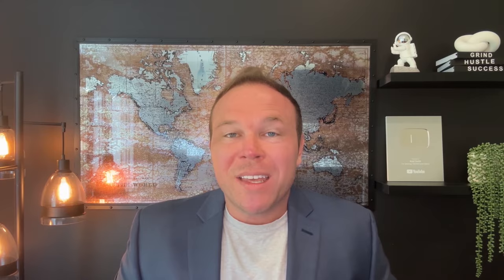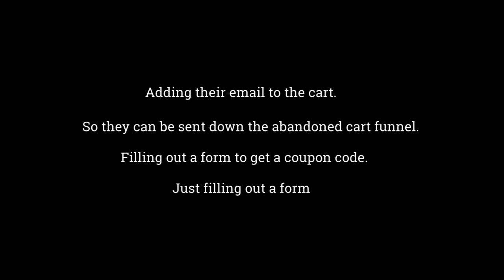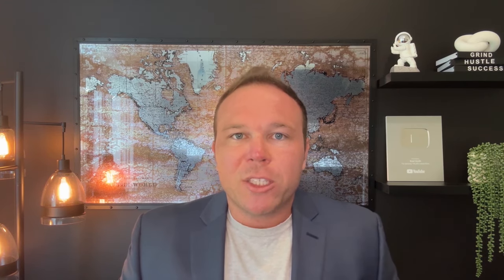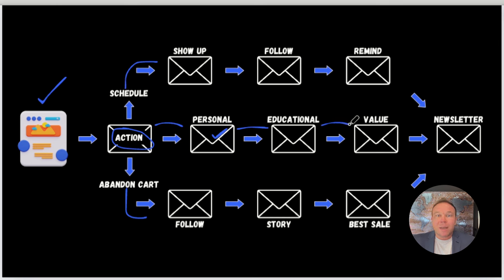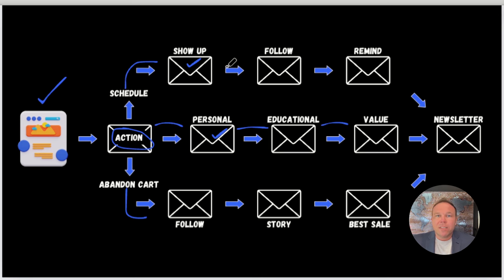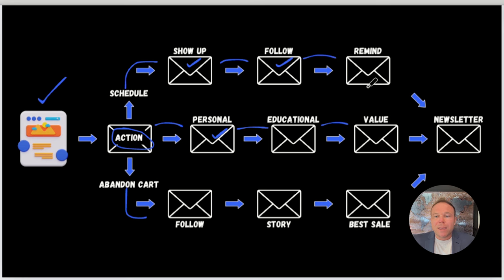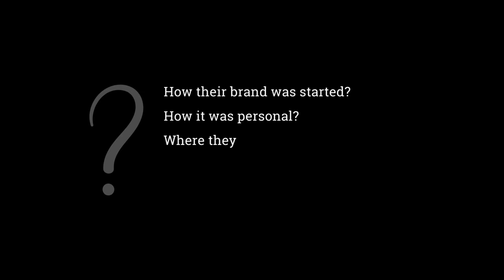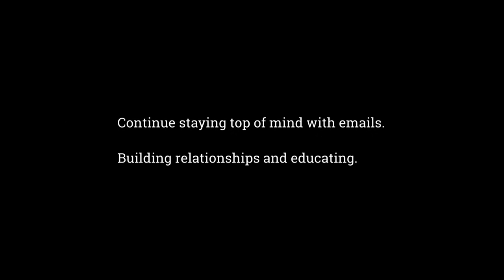This Business Generates $73k A Month From Email Automation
How We Helped a Client Generate $73,000/Month with Email Automation | Case Study

Hey there! I'm really excited to share this recent case study from one of our clients. We set up their automated email system and were able to drive over $73,000 in monthly sales! I know it might seem complicated, but in this video, I’ll break it down and show you exactly how we did it.

If you stick around until the end, I’ll even tell you where you can grab the 21 emails we used, so you can copy, paste, and implement them into your own business.

The Missing Piece: Follow-Up This client had their marketing and advertising in place but was missing a crucial element—follow-up. We came in and set up a follow-up system to build relationships with their customers. Not only did this lead to more immediate sales, but it also resulted in long-term sales, reviews, referrals, and repeat business.

The Email Flow Blueprint Success starts by knowing who your customers are and how to guide them through the right flow. Whether you want them to schedule a meeting, make a purchase, or follow up on an abandoned cart, it all comes down to relationships. Most customers aren’t ready to buy on their first visit, so capturing their email and following up is critical.

In this video, I walk you through:
1. Setting up personal and educational emails
2. How to build relationships with your audience
3. How to use email to drive sales and customer engagement
4. The importance of persistence and continued follow-up

Build Relationships, Not Just Sales It’s not just about getting that initial sale. I show you how to continue following up and provide value to keep your brand top of mind. Whether you're offering educational content, free resources, or reminders, the goal is to nurture the relationship.

Timestamps:
0:00 - Introduction and Case Study Overview
0:45 - The Importance of Follow-Up & Building Relationships
1:30 - Client Success Story: $73,000 in Monthly Sales
2:30 - The Email Flow: Capturing Emails & Taking Action
3:15 - Setting Up Personal and Educational Emails
4:30 - How to Automate the Follow-Up Process
5:30 - Building Relationships to Drive Sales
6:15 - The Power of Persistence: Continued Follow-Up for Long-Term Sales
7:15 - Final Thoughts and Call to Action: Get the 21 Email Blueprint
8:00 - Closing: Next Steps for Your Business

If you want to see the full email automation process we used, including the exact 21 emails, check out the link in the comments below. These are emails you can copy and use for your business to build lasting relationships and increase your sales.